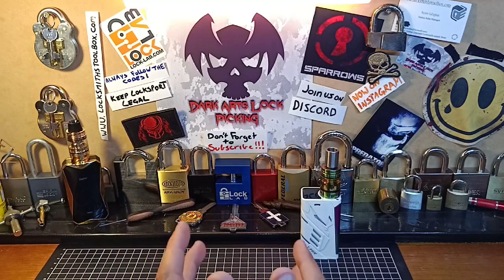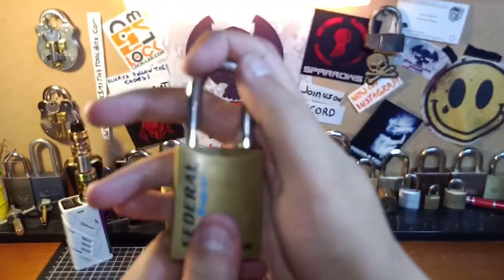What is locksport. The first video of the beginner's video series (108)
This is the first video of the video series for beginners. Each Sunday I will be doing a video for beginners. These video's will cover topics such as what to look for when choosing your first pick set through to the different picks and techniques right up to picking, gutting and repinning locks. I will try and keep everything as simple as possible. I hope you enjoy and learn alot about the fantastic sport of lock picking.

Looking for a lock picking equipment at very competitive prices check out